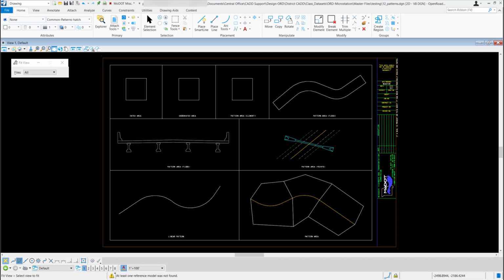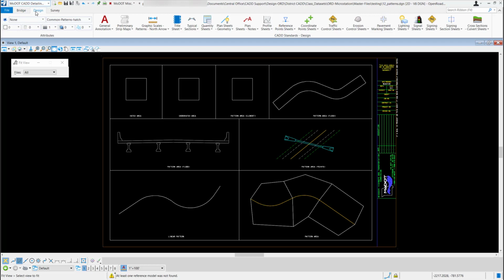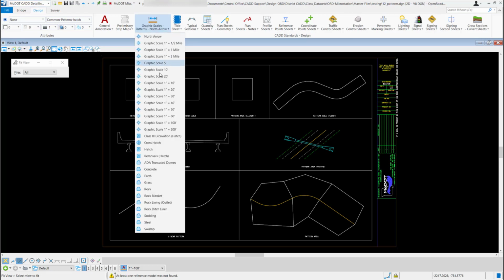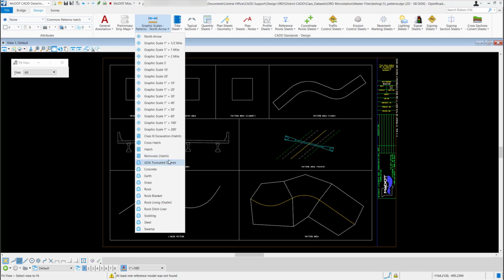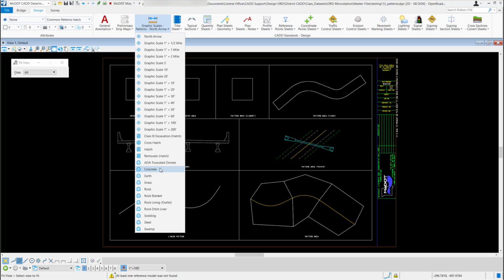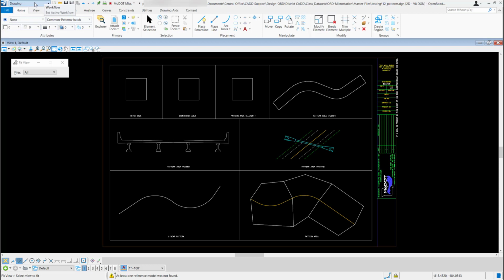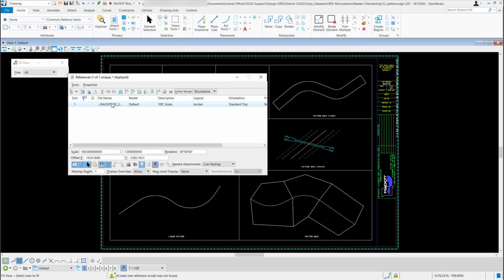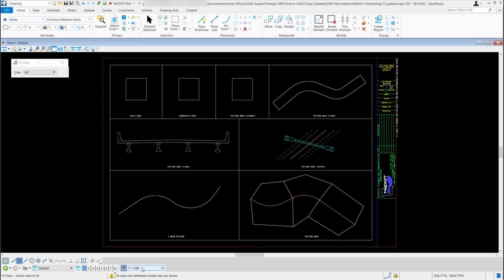ORD - MicroStation - 11.5 - Hatching and Pattern Setup